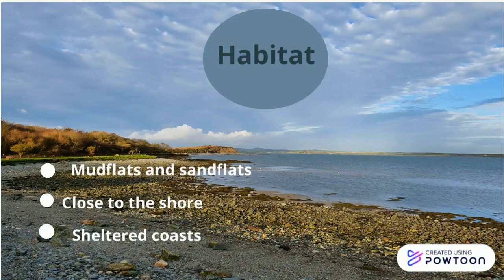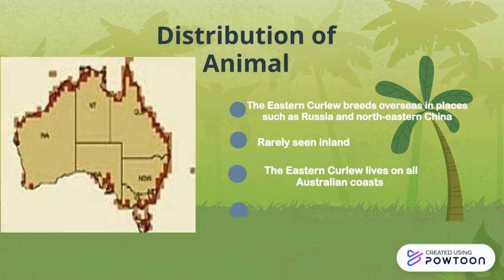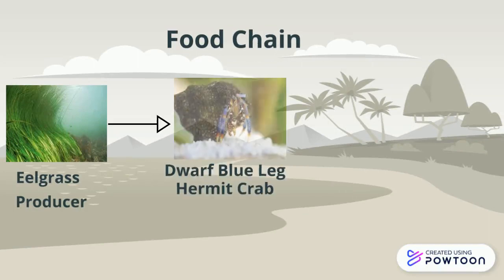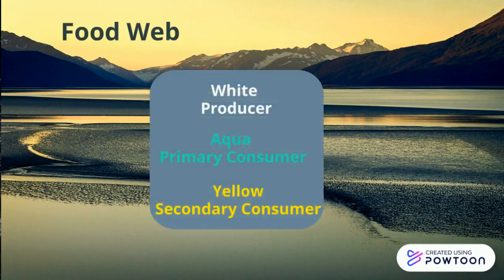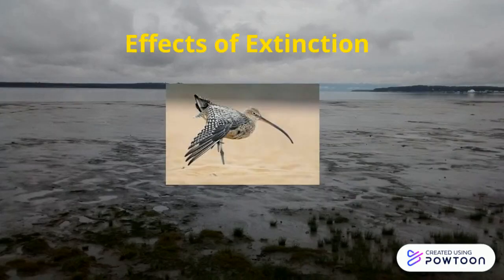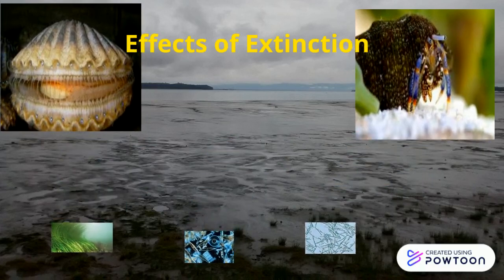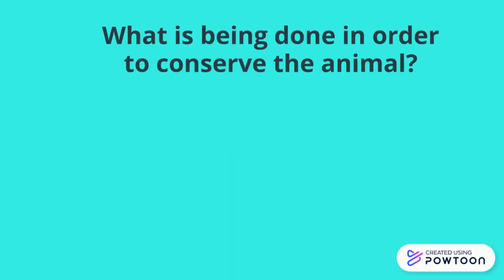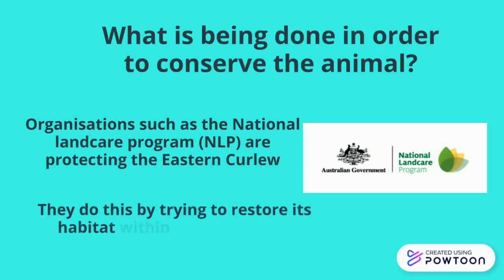Science Assessment 2